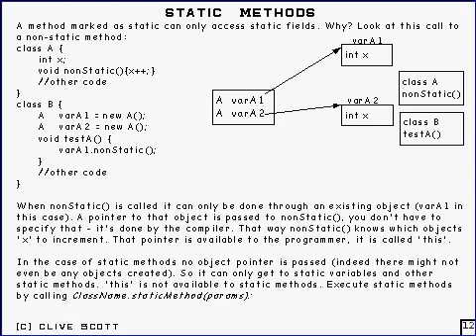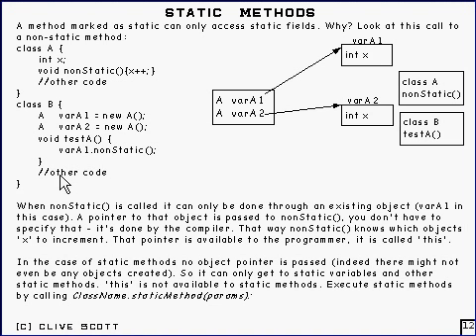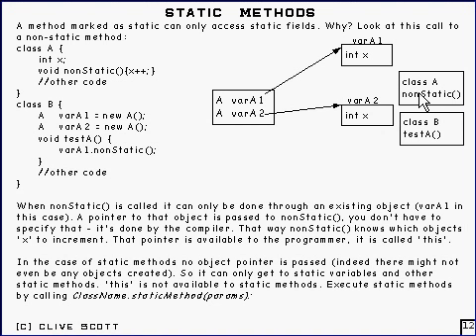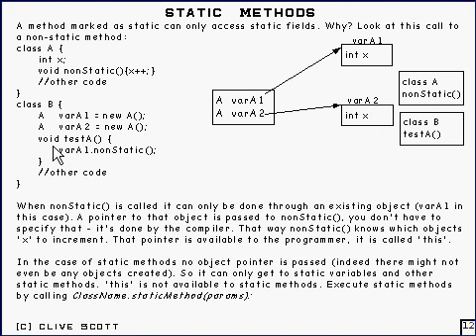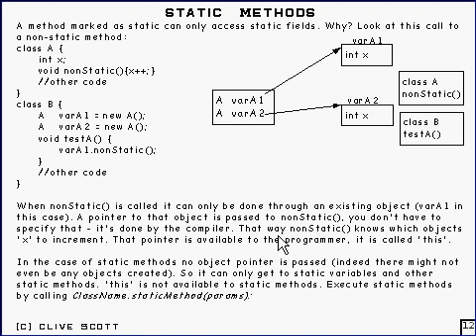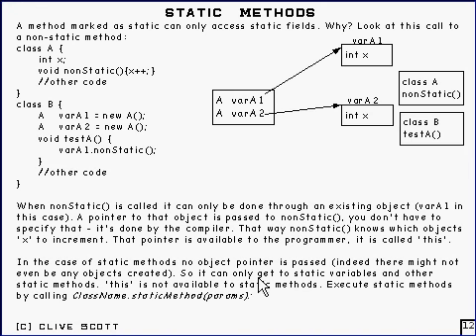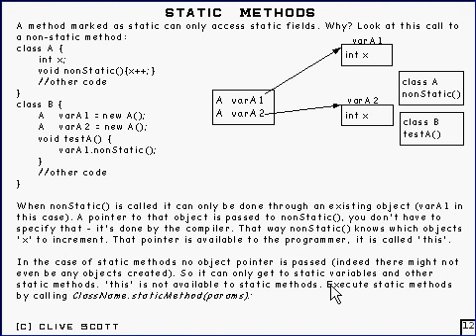Java Tutorial 3.8 Classes Part 8/12 - static methods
It's important to understand why the restrictions are what they are.